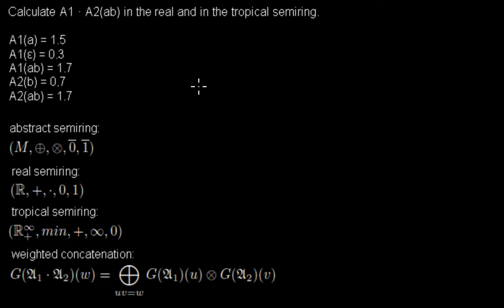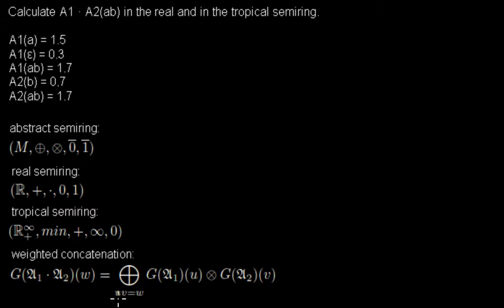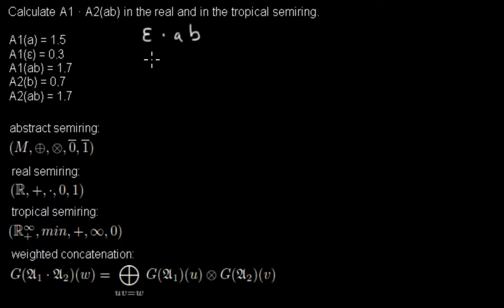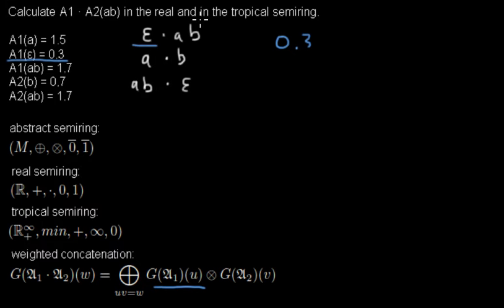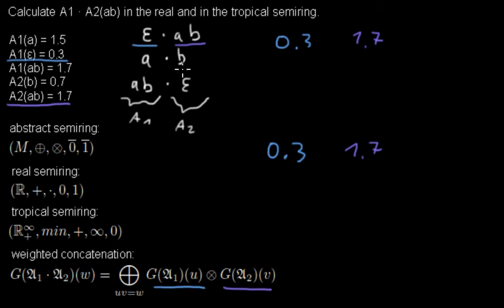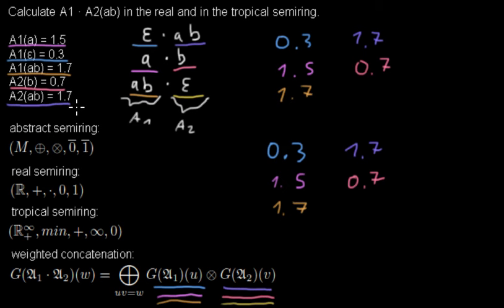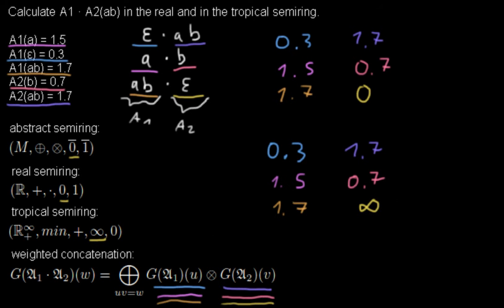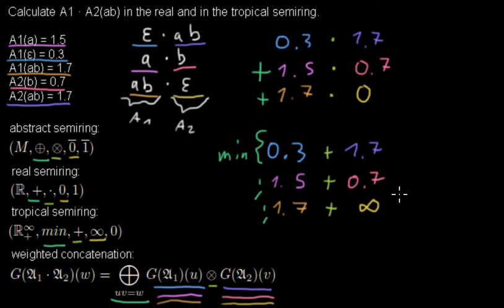Calculating Weight of Concatenation (Real and Tropical Semiring)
How to calculate the weight of a word made by concatenation of two automata.